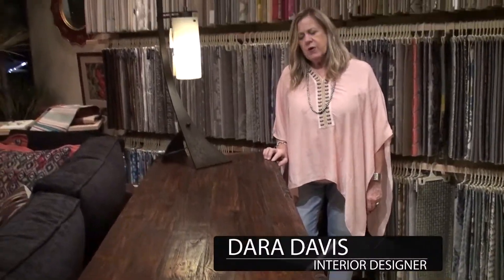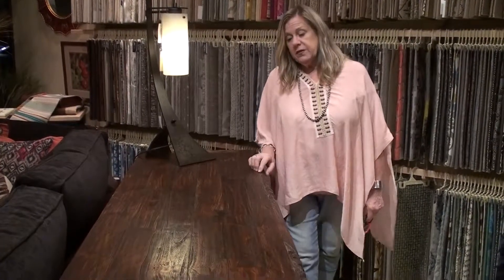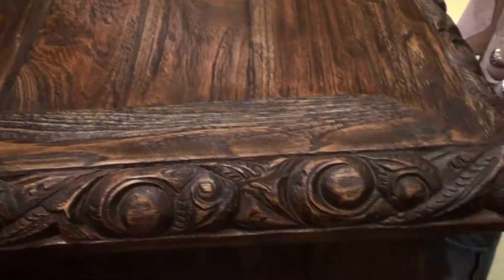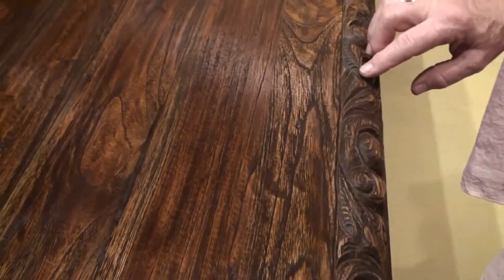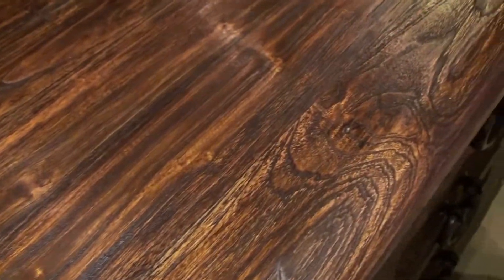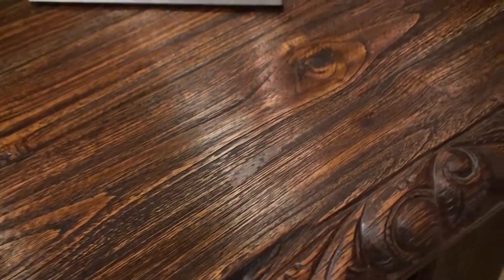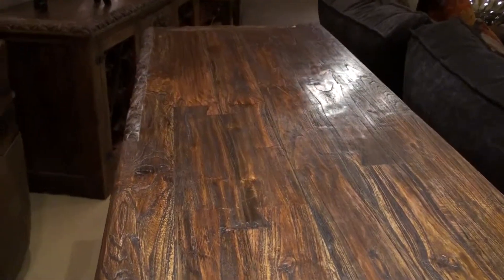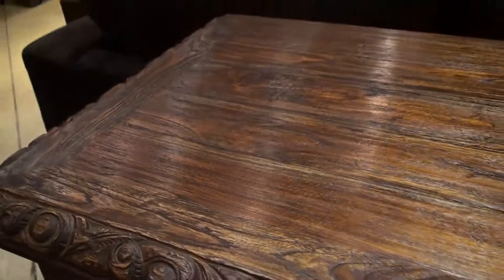Close-up on the top of the Jason C Scott Lavinia Buffet, by Dara Davis Interior Designer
This video shows the detailed work of Jason C Scott on a 6-drawer buffet, part of his Lavinia collection. Dara Davis shows you the intricate techniques used by the celebrated furniture maker who works with reclaimed wood harvested in Java.

More information is available on Dara's

Jason C Scott furniture items are on permanent display at both the showrooms of Sunset Interiors, at Ventana Village and Dove Mountain.